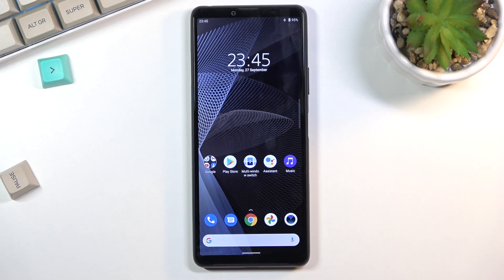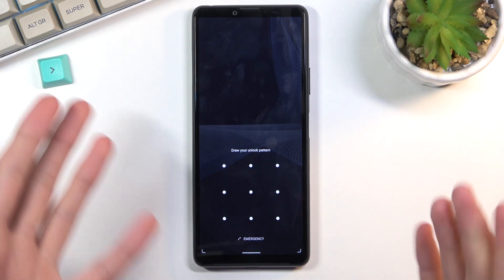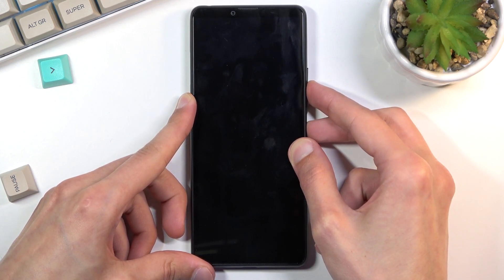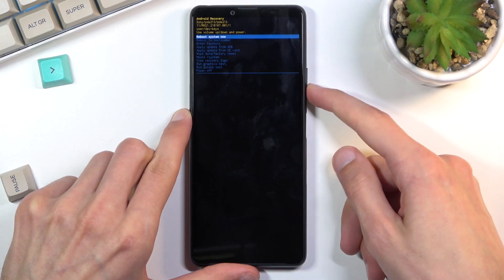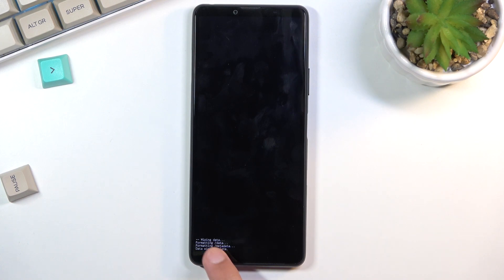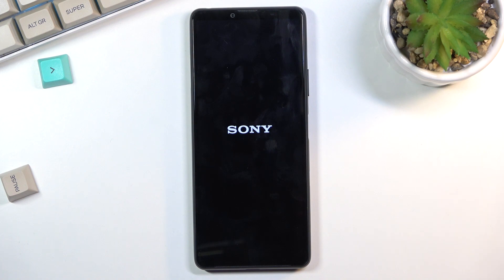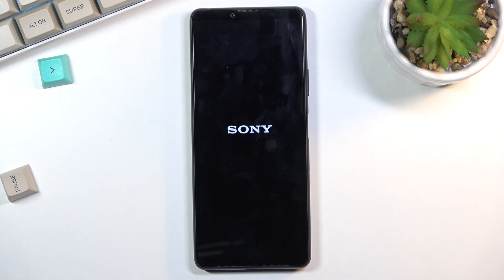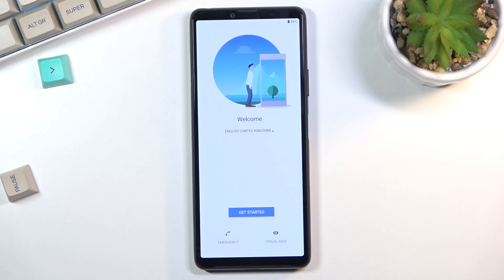How to Hard Reset on SONY Xperia 10 III – Restore Defaults / Wipe Data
Read more info about SONY Xperia 10 III:
SONY Xperia 10 III factory reset video guide presents a step-by-step guide on how to do it successfully. We will demonstrate how to access the Android Recovery Mode so that you can perform a hard reset on SONY Xperia 10 III. If you wish to delete your entire device's storage. Now, let's find out what's in the video and then erase all data on your Sony phone. Remember that this operation erases all data, including personal information, and the changes are irreversible. Our HardReset.info YT channel has a wide variety of useful tutorials for SONY Xperia 10 III.

How to hard reset SONY Xperia 10 III? How to wipe all data from SONY Xperia 10 III? How to factory reset SONY Xperia 10 III? How to delete all data in SONY Xperia 10 III? How to bypass screen lock in SONY Xperia 10 III? How to remove screen lock in SONY Xperia 10 III?